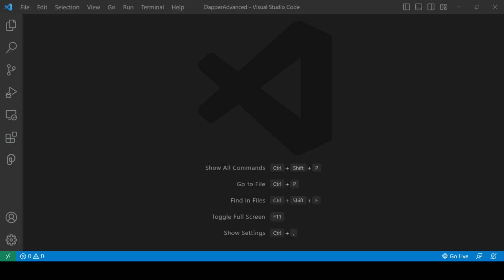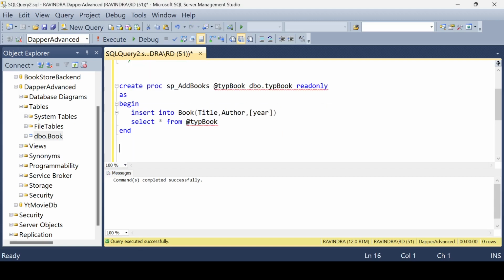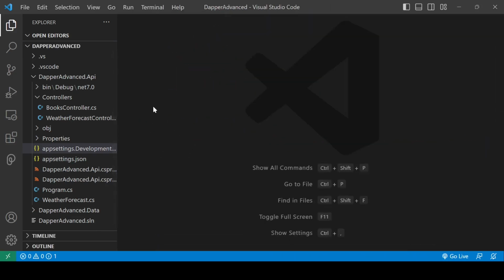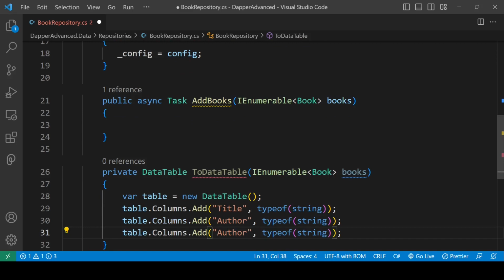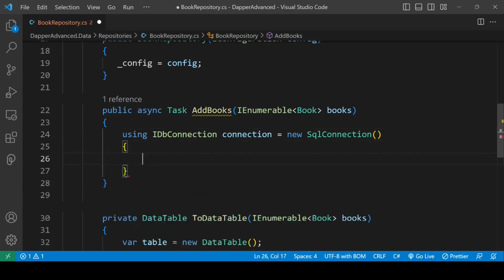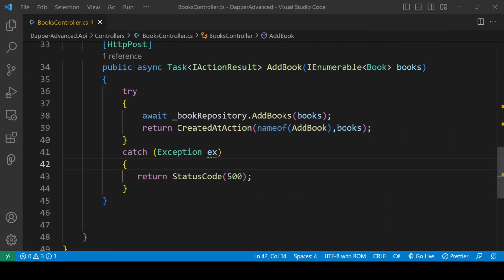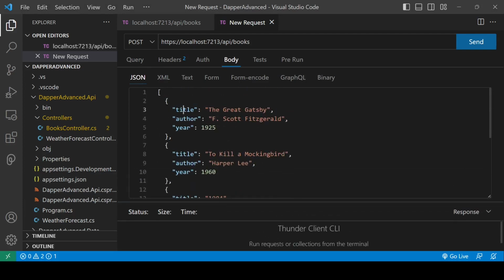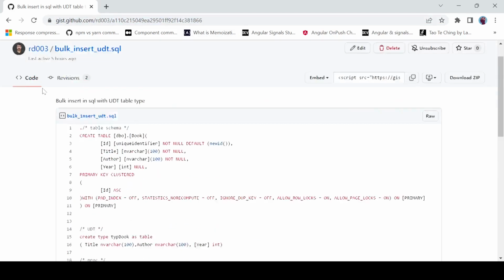Bulk insert in dapper | Dapper advanced #1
Dapper advanced
Bulk insert with dapper
Bulk insert in table with using User-Defined Table Type
Bulk insert in dotnet core with User-Defined Table Type
(ignore the keyword above)